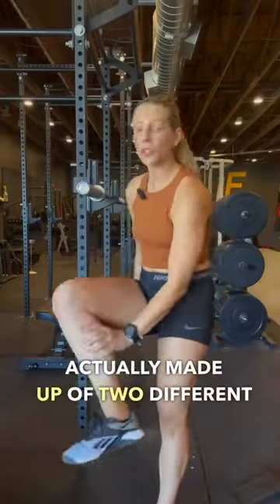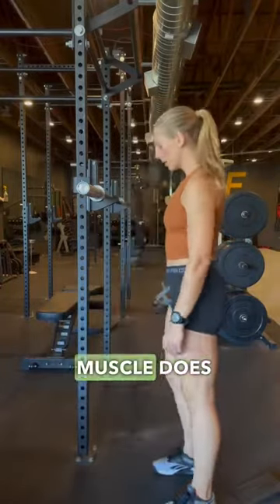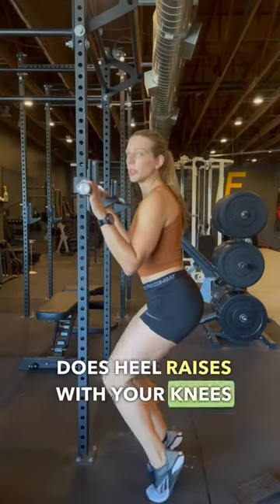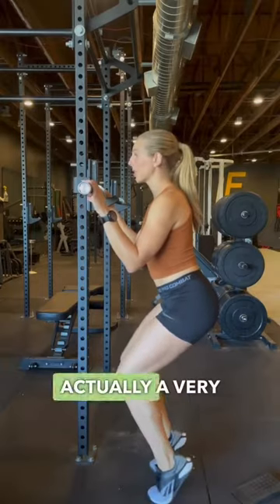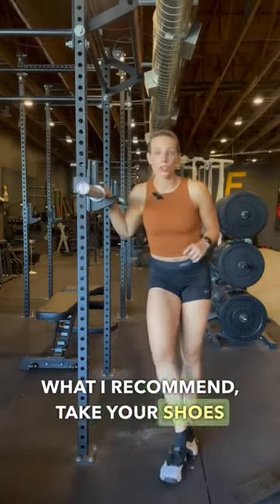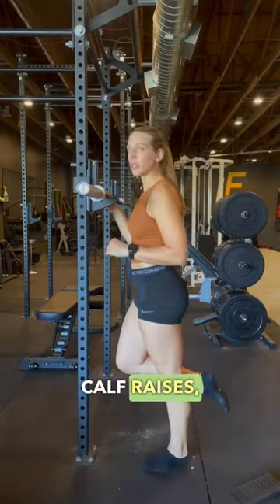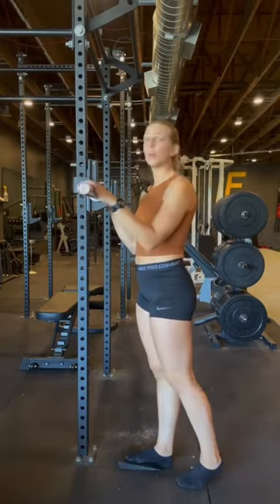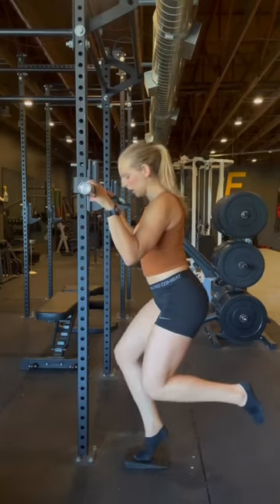If you have plantar fasciitis, listen up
You need to be doing these two exercises!

So the calf is actually made up of 2 different muscles.

The gastroc, which is a small muscle that sits under the big gastroc.

A lot of people neglect the soleus, and this is actually a very important muscle with running.